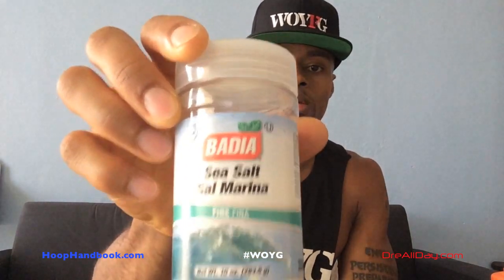Dre-Torade: In-Workout Non-Gatorade Sports Drink | Dre Baldwin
Dre Baldwin talks about Dre-Torade: In-Workout Non-Gatorade Sports Drink